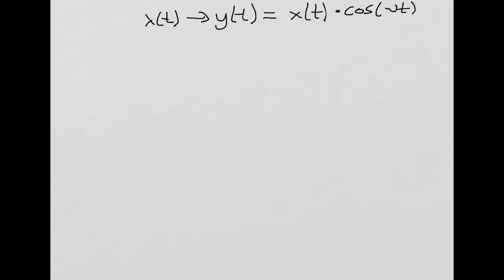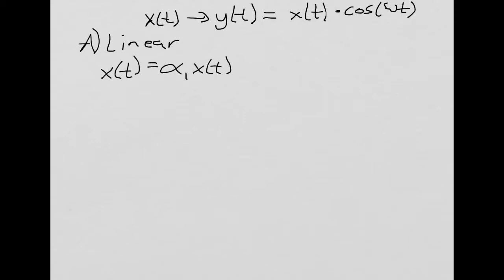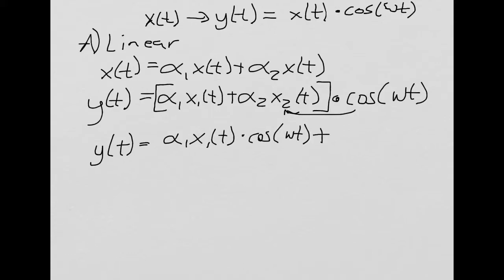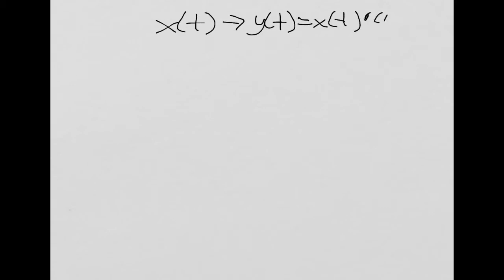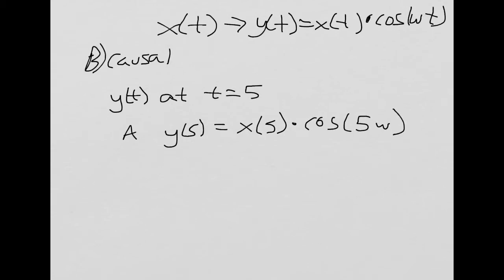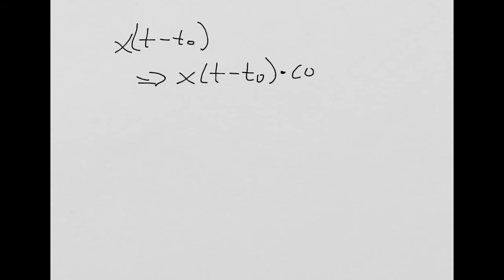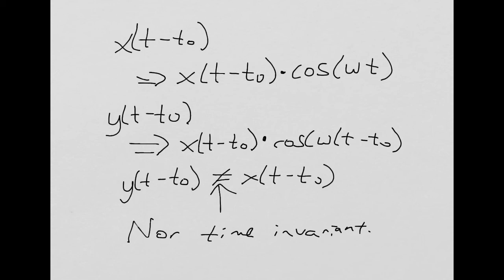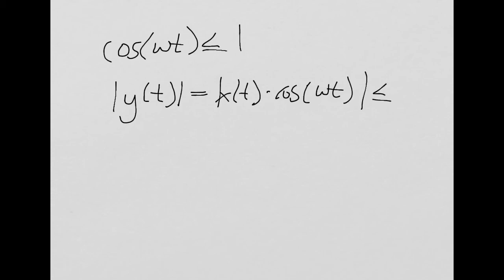Midterm Question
This is my midterm question for Dr. Anderson's Signals and Systems class. It explains how to tell is a system is Linear, Causal, Time-invariant, and stable.